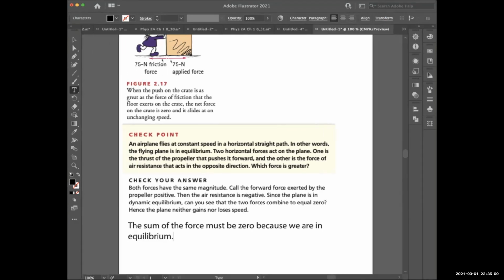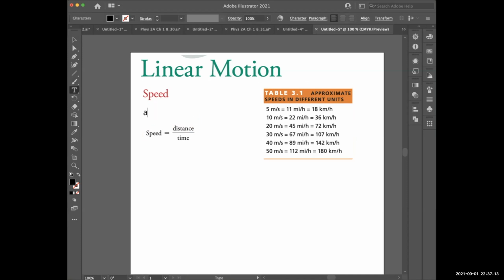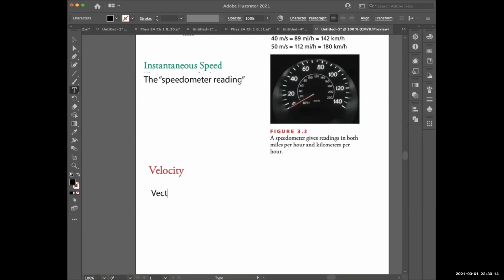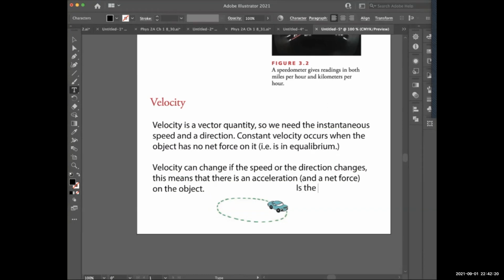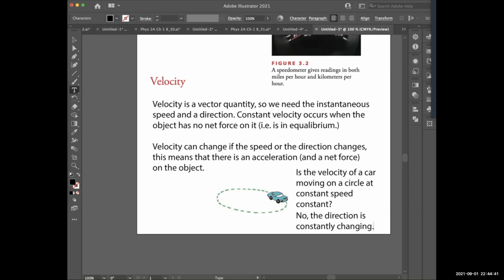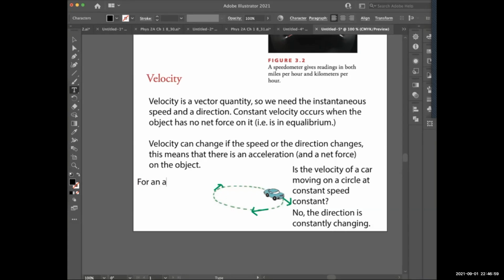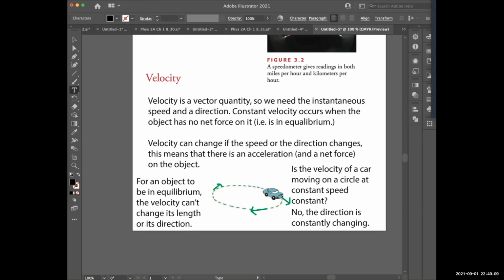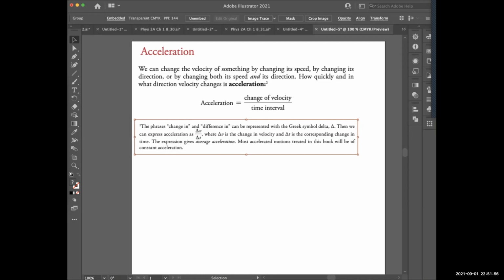Conceptual Physics Ch 3 part 1 (Physics 12/14)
This is part 1 of chapter 3 of conceptual physics, based on the textbook by Paul G. Hewitt. Recorded 9/1/2021